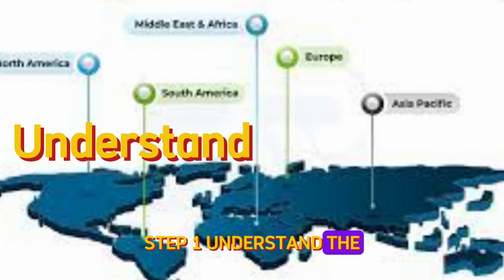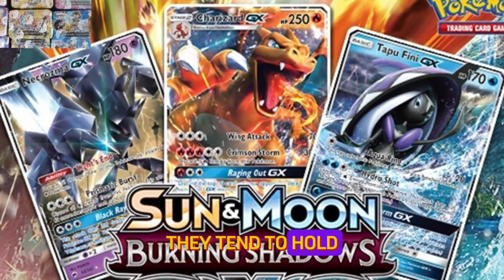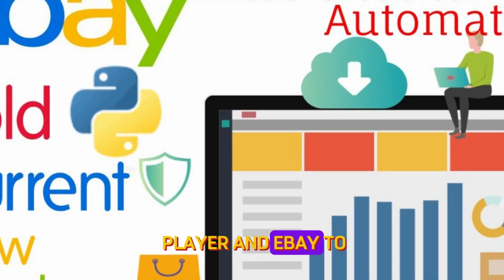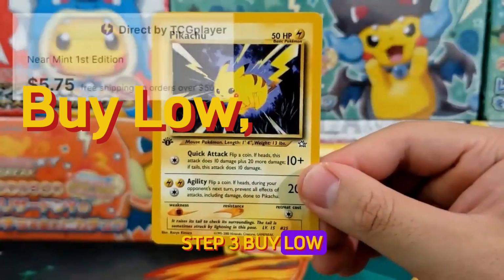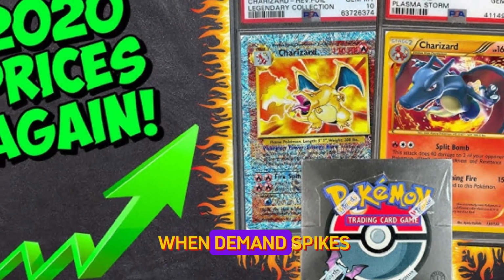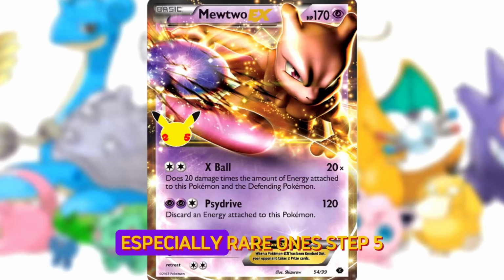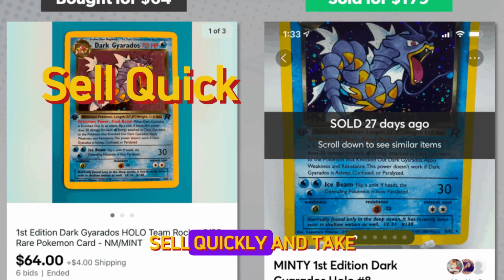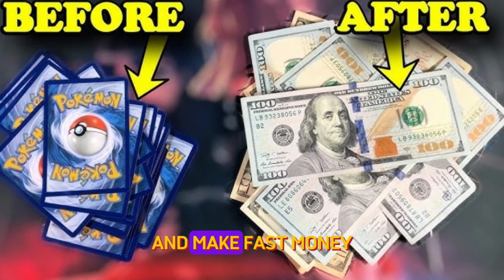How to Sell Pokémon Cards to Make Money FAST (JUNE 2025 Guide)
Looking to turn your Pokémon card collection into quick cash? In this video, we break down the fastest and easiest ways to sell your Pokémon cards for real money in 2025. From identifying valuable cards to choosing the best online marketplaces, this step-by-step guide will help you flip your collection into profits—no experience needed.

Description Keywords for Ranking:
how to sell pokemon cards to make money, sell pokemon cards fast, pokemon card flipping 2025, best way to sell pokemon cards, where to sell pokemon cards, valuable pokemon cards 2025, pokemon hustle tips, make money with pokemon cards, card collecting for profit, pokemon trading card guide